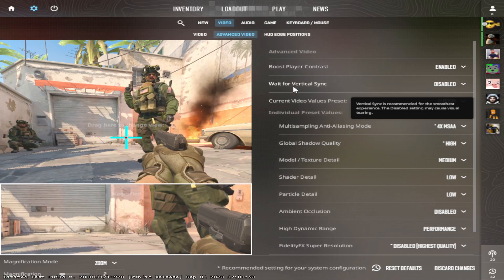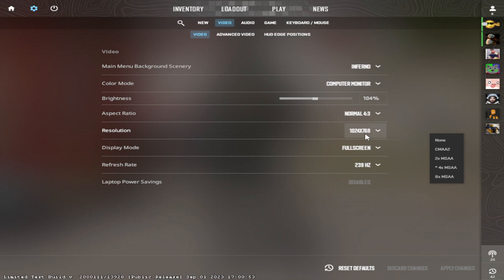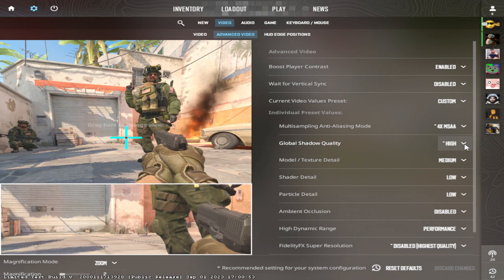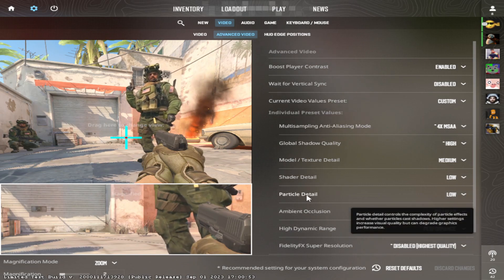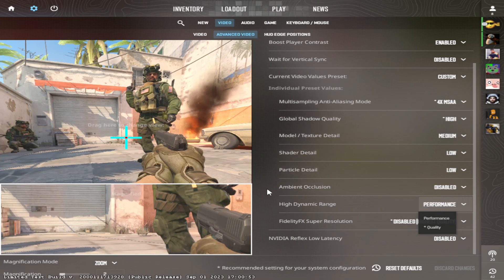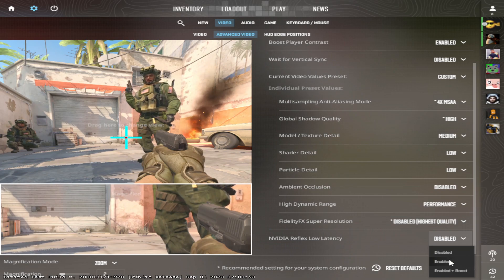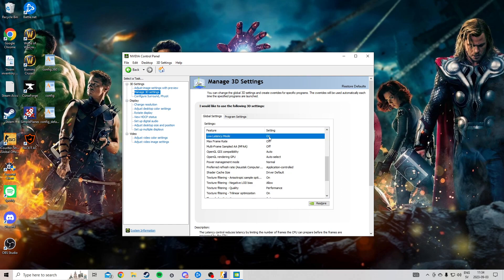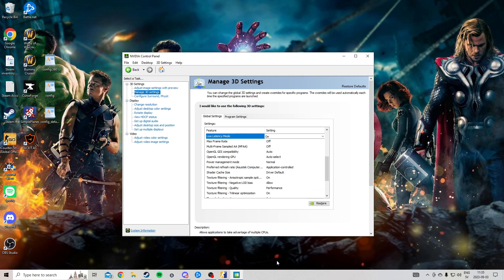CS2 ALL settings to make your game feel better!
These are your Cs2 Settings for the FIRST week of Cs2! These will most likly change as Valve tweak/fix certain areas of the game! Tell me if you have any criticism!